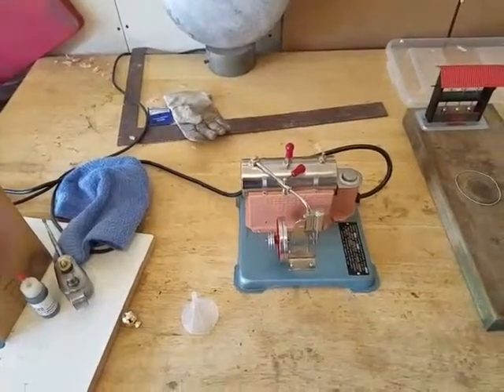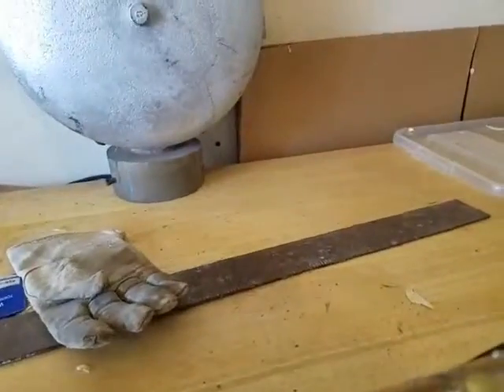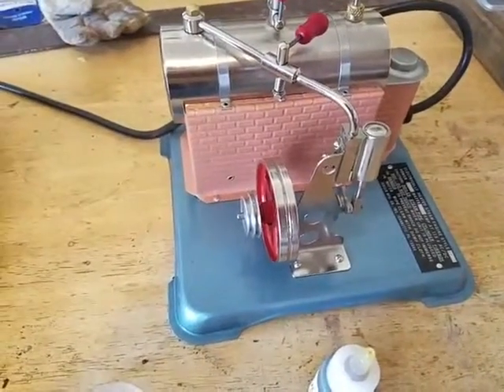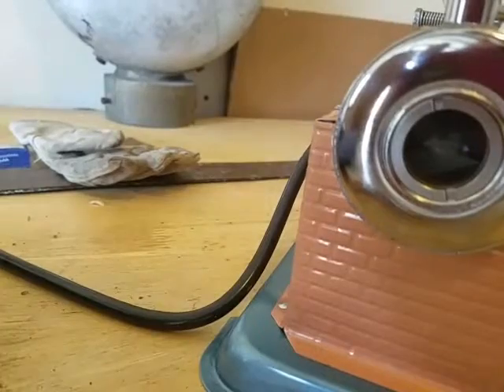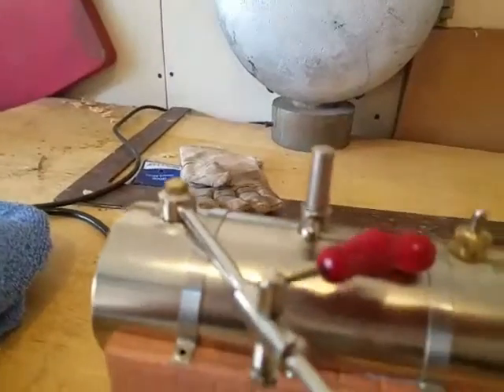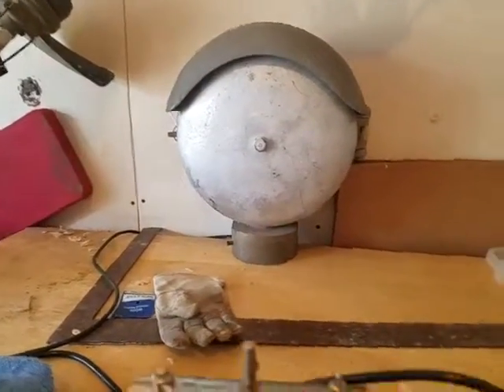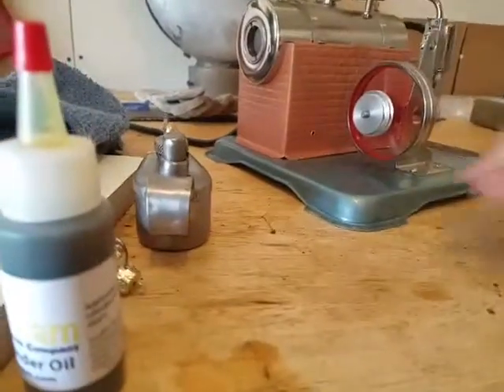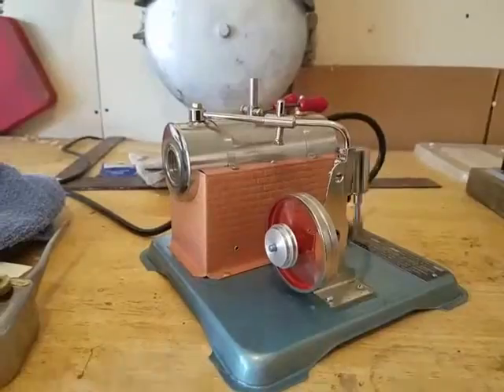How to Operate a Jensen Model 70 Steam Engine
This is an introduction of how to operate any Source of Life Steam how to maintain it and operate it I got this this Christmas December 2016 so I hope you enjoy the video please subscribe and leave a comment below